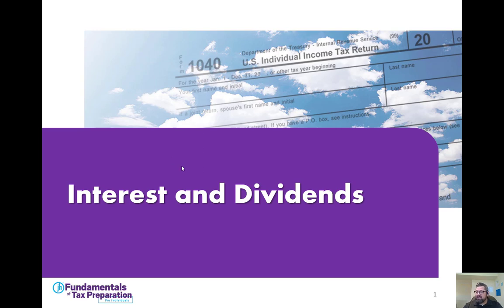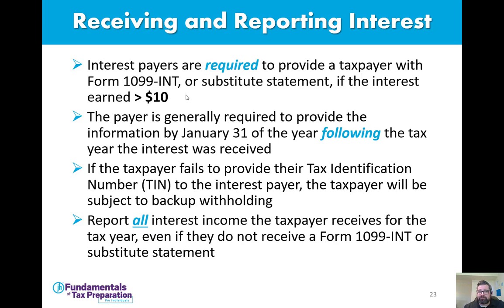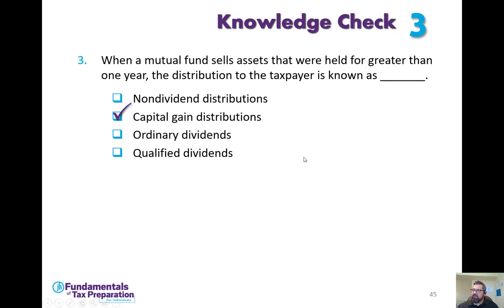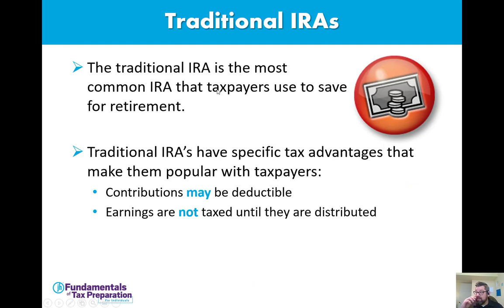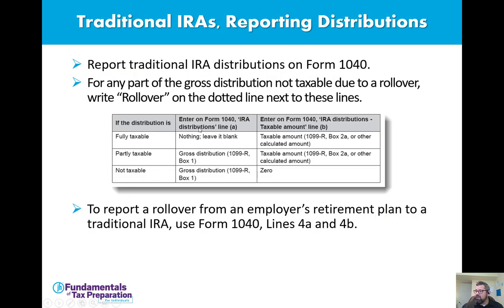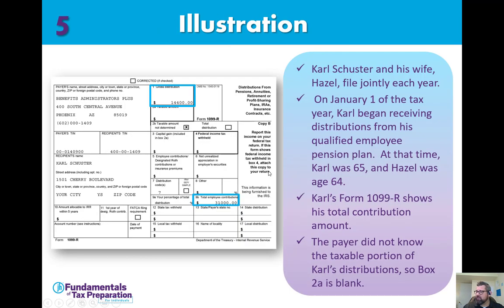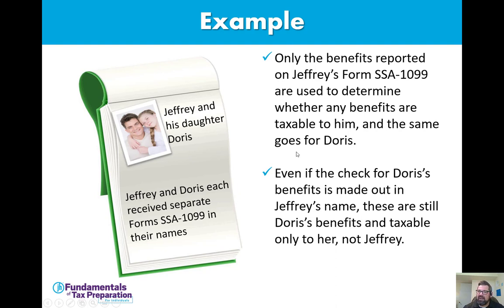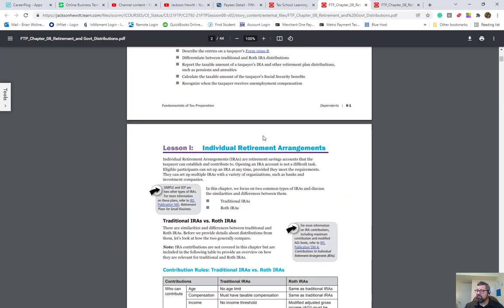Taxschool.com Sessions 7 and 8